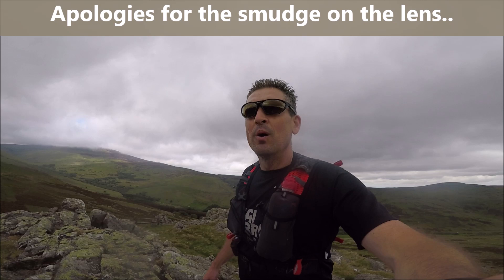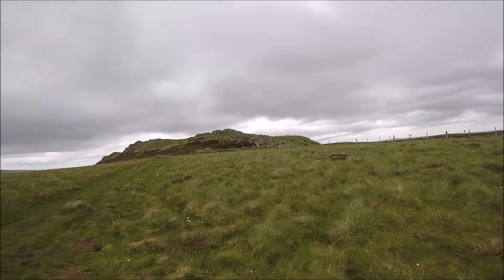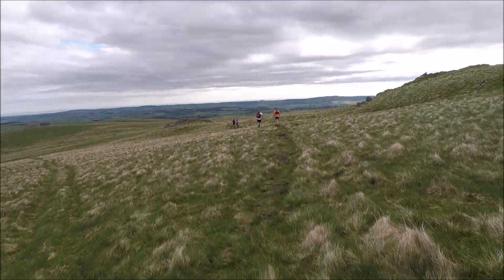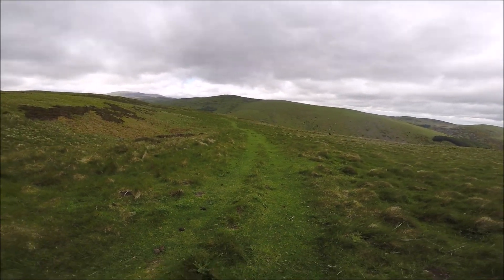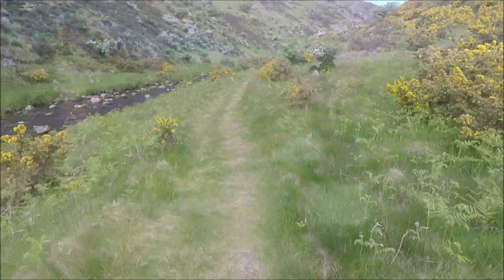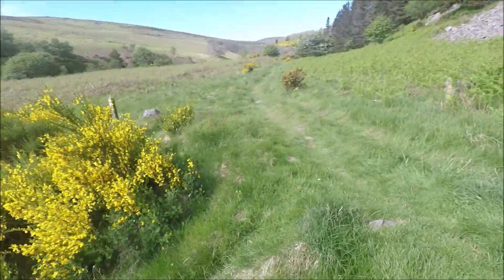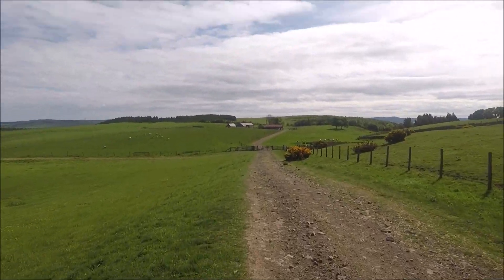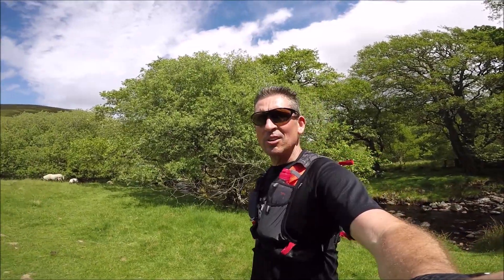Chevy Chase Recce 3. Langlee Crags, Brands Corner, Hells Path and finish!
The Chevy Chase Race is a 20-mile journey through some of the finest upland scenery in Northumberland. Competitors will summit both Cheviot (2676 feet) and Hedgehope Hill (2348 feet) and will have the unrestrained freedom of the hills. The route is unmarked and you may choose your own path as long as the manned checkpoints are visited in the correct order. Only a short section is on road; the rest of your route follows tracks, footpaths, sheep paths and crosses rough fell.
Although taking place in mid summer the sun is never certain to shine and low cloud is a distinct possibility therefore you must be able to navigate by map and compass.